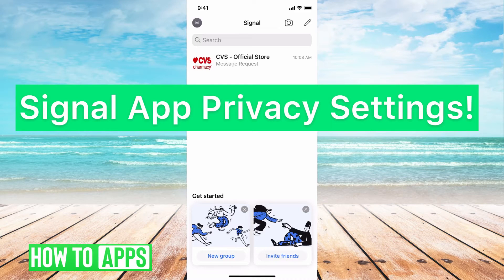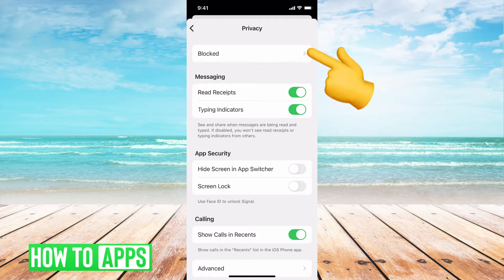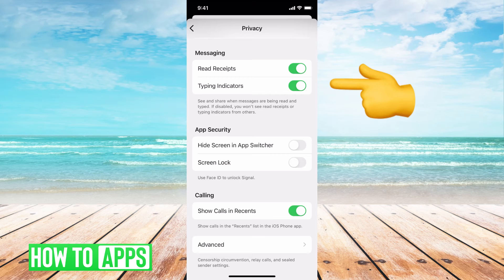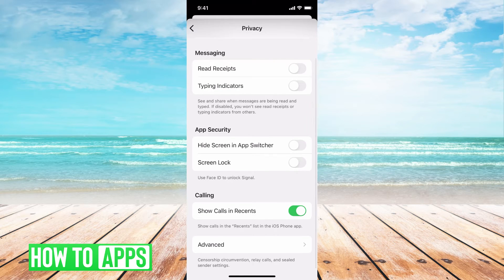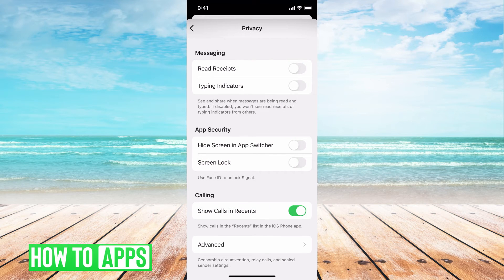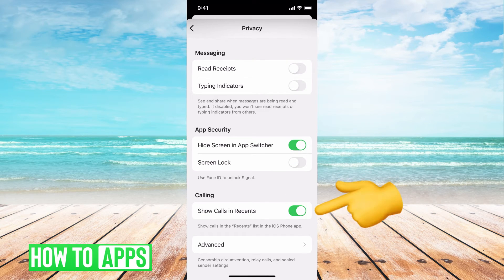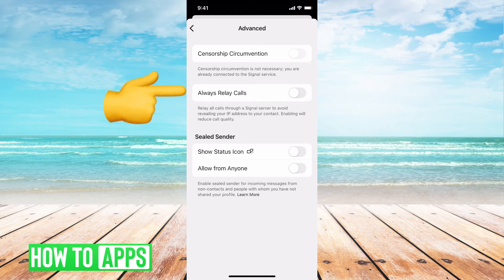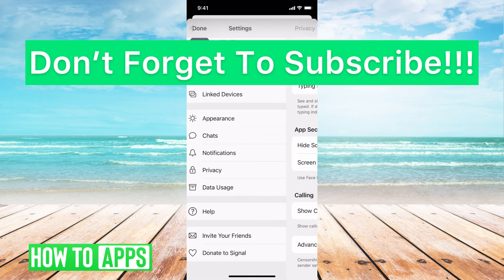Signal App Privacy Setting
Let's go over Signal's privacy settings to make it as private as possible in this quick and easy guide.

Signal is an app for Android or iPhone that's made with privacy and security in mind. Given that, let's go over all of the settings to keep it as private and as safe as possible. I'll walk you through blocked users, read receipts, typing indicators, to hide the app when you navigate away from it, to lock out of Signal after a period of time, etc. There are lots of privacy focused settings that help you stay safe in 2021. After all, Signal has a policy to keep everything private no matter what.